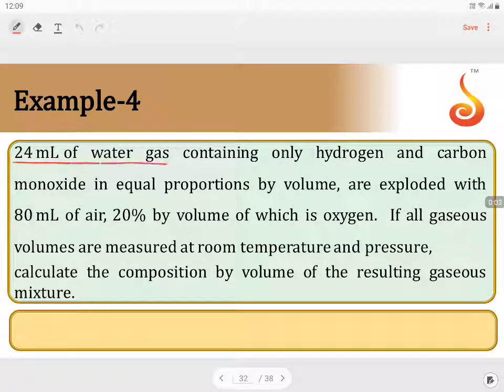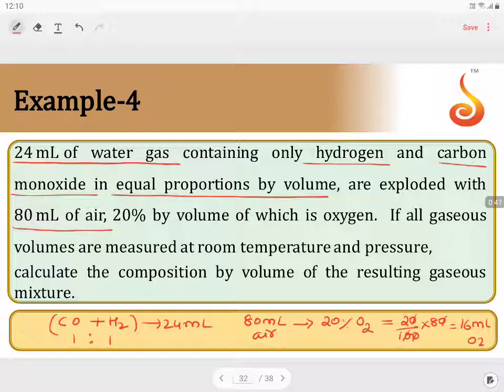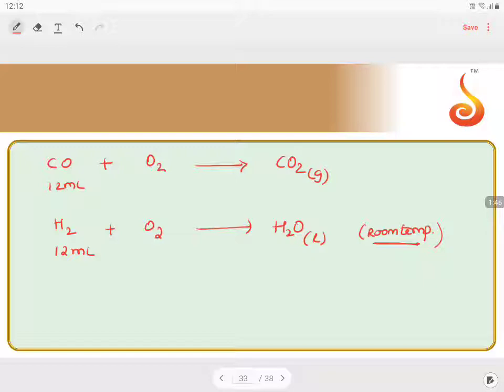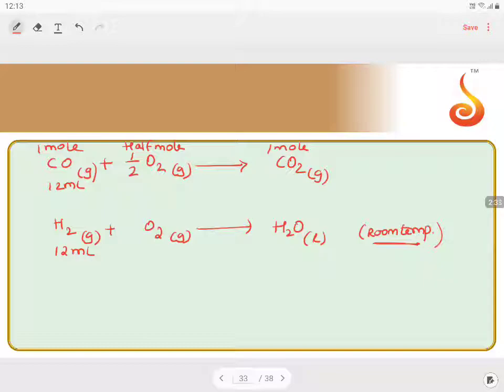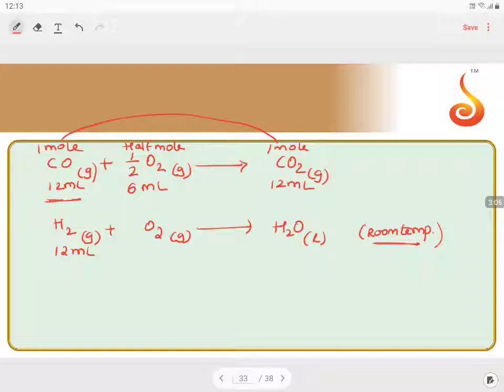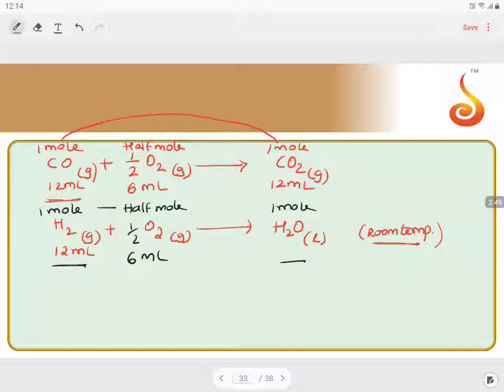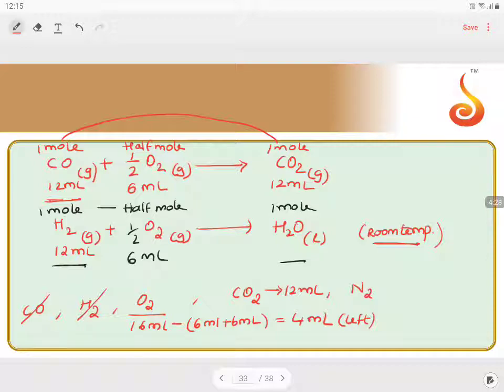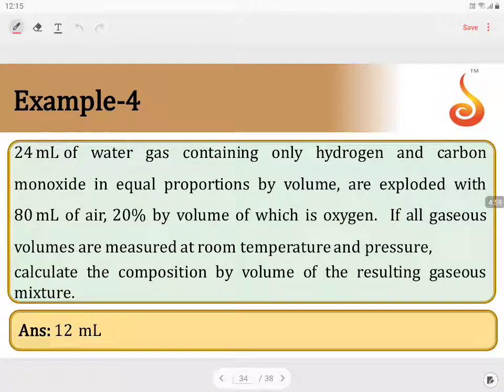PU 1 | JEE S2 | Chemistry | Atomic Structure — 2 | Lecture 4 | Slide 25 | EX 4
Welcome to Concept Videos for JEE! This slide will explain Atomic Structure — 2. We will focus on Example 4 of Composition of Gas wrt Volume. We are sure you will have an effective learning experience.